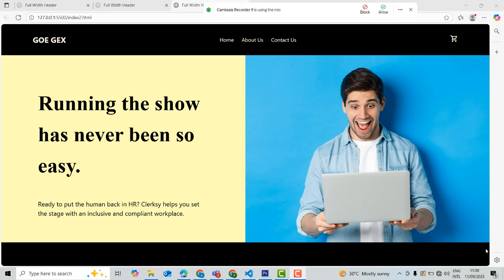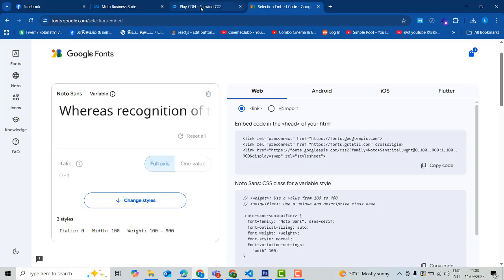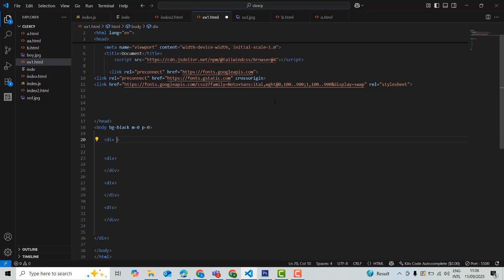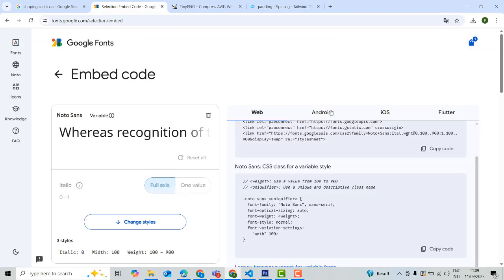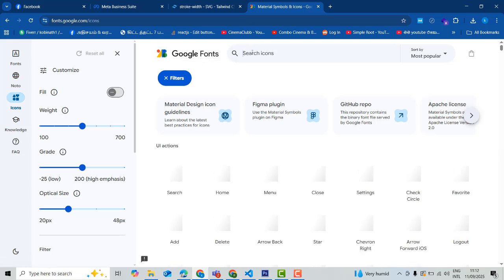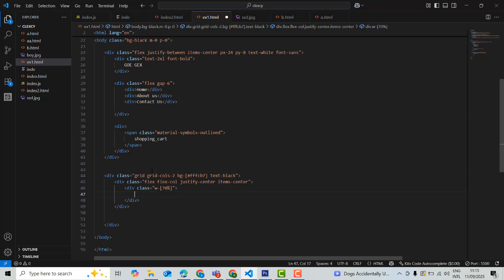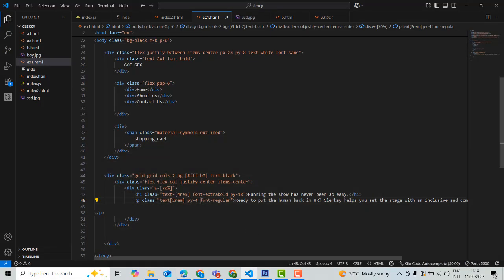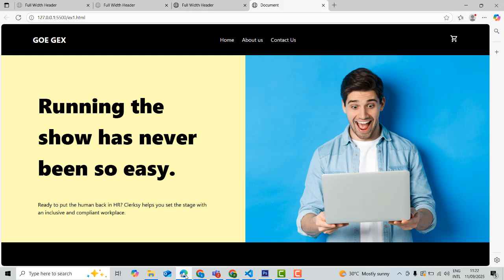Tailwind CSS Project for Beginners | Create a Stunning Website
🚀 Welcome to this Tailwind CSS tutorial for beginners! In this step-by-step guide, we’ll build a Tailwind CSS project from scratch and create a Tailwind CSS website that is modern, clean, and fully responsive.

In this video, you’ll learn:
✅ How to set up Tailwind CSS quickly
✅ Basics of Tailwind CSS web design
✅ Building a complete responsive web design Tailwind CSS project
✅ Tips for creating professional web design with Tailwind

Whether you’re just starting out or looking to improve your skills, this tutorial will help you master Tailwind CSS web design and create beautiful websites with ease. By the end, you’ll have a fully working Tailwind CSS website project you can use as a portfolio example.